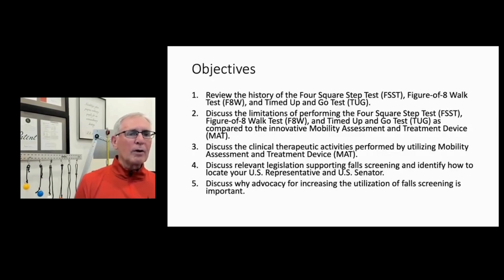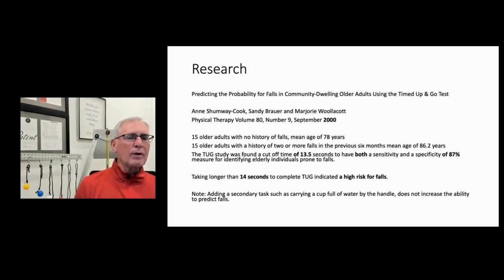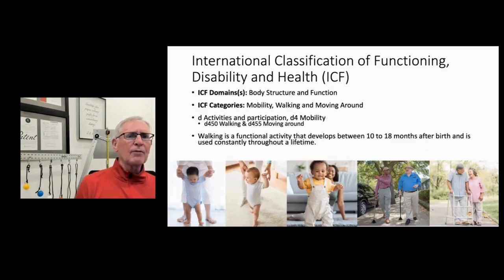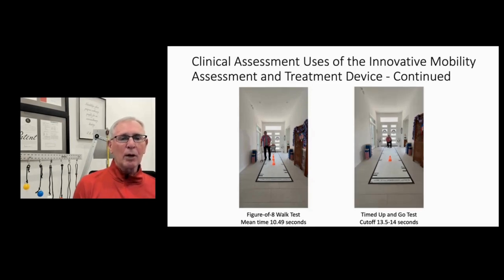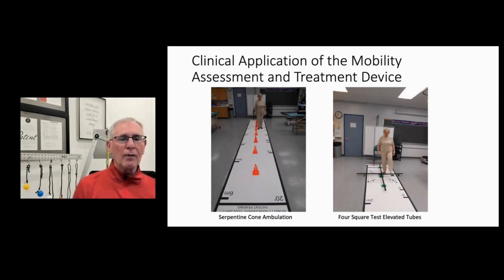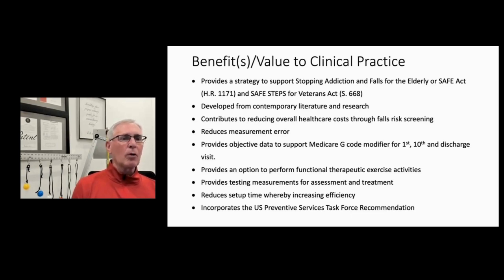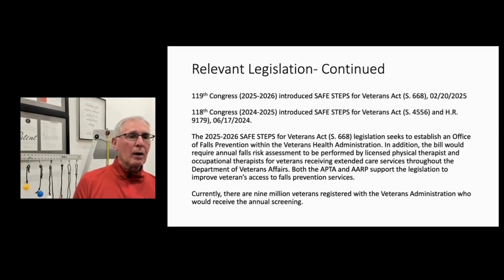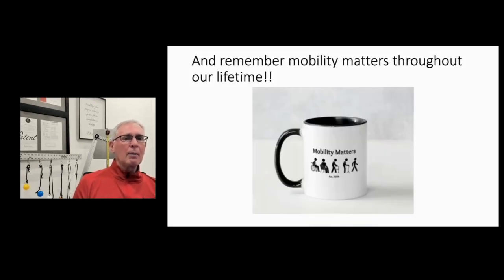Innovative Falls Screening Tool: The Mobility Assessment & Treatment Device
Dr. Norman L. Johnson, PT, DPT, DEd, MSS, MBA, LMT, received the APTA Orthopedics Innovative Practice Award (Q4 2024) for creating the Mobility Assessment and Treatment Device, an innovative falls screening and gait assessment tool that combines the Four Square Step Test, Timed Up and Go Test, and Figure-of-8 Walk Test.

This innovation improves fall risk screening, supports therapeutic activities, and advances patient safety while reducing setup time in clinical practice.

Target Audience:
Physical therapists, physical therapist assistants, PT students, clinicians working in geriatrics, home health PTs, VA/military rehab professionals, outpatient rehab clinicians, rehabilitation educators, healthcare policymakers, aging and fall-prevention advocates

- 0:00 Intro & Objectives
- 1:20 Mobility Assessment and Treatment Device Overview
- 3:10 Research Backing
- 6:45 Clinical Use & Benefits
- 11:30 Legislation & Advocacy